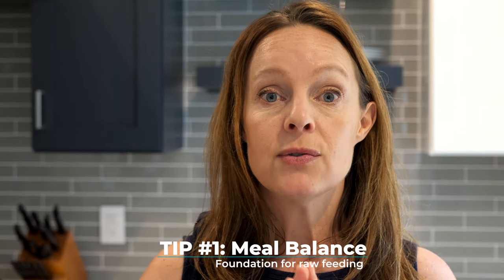Raw Diet for Large Breed Dogs Starter Guide - Top 10 Tips + BONUS [Raw Dog Food PREP & FEED With Me]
If you are interested in transitioning your large or giant breed dog to a raw food diet and need some help getting started, this is the video for you.

In this video, I share my top 10 tips for successful raw feeding for large breed dogs.  I answer some of the most common questions I get such as, "Can dogs eat bones?" and "How do I balance a raw diet for dogs?"

I walk you through how I weigh out my Mastiffs' meat, bones, and organs and share with you some sample meal plans - what goes into a balanced raw meal for dogs and how to put it all together.

Lastly, I share with you my top tips for which supplements I recommend, what tools you will need to get started, and how to prevent bacterial infection when handling raw dog food.

➡️ Full Blog Post: Balance, Bones, & Barf, OH MY! Raw Diet for Dogs Made Simple [10 Tips]

➡️ Homemade Dog Food: Is Balance Possible (or a Pipe Dream)?

➡️Organic Sea Kelp for Dogs: An Immune System Booster (That Works!)

➡️ Feeding Giant Breed Puppies for Dummies - The Protein Myth & More

ADDITIONAL RAW FEEDING VIDEOS:
▶️ Raw Food Diet For Dogs | 5 Undeniable Truths "Experts" Won't Tell You | Raw Dog Food For BEGINNERS

LINKS TO PRODUCTS MENTIONED OR SHOWN

✅ Food SCALE
✅ Meat Grinder by STX (as recommended by other raw feeders)

✅ Apple Cider Vinegar

🔹Dr. Harvey's

**Thank you so much for your generosity! Donations like yours help me cover the expenses of producing the amazing (and FREE) content you see on BigDogMom.com. From web hosting to technical equipment for production... the expenses add up quickly.**

🛍BIG DOG MOM SHOP